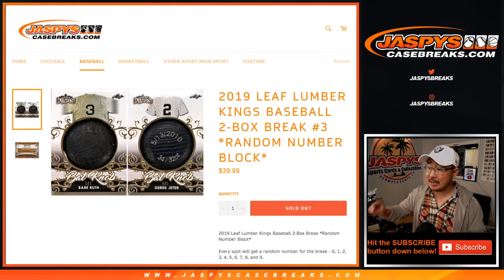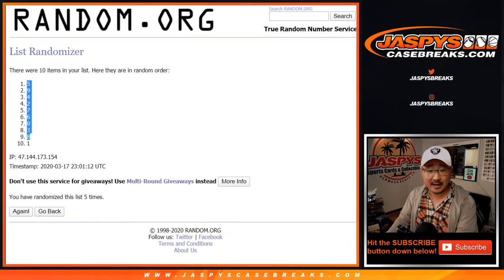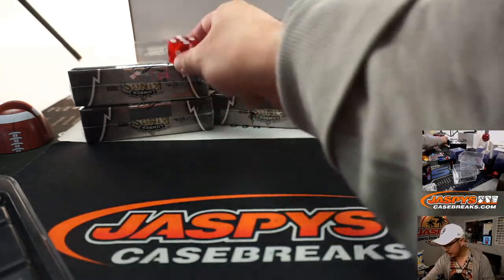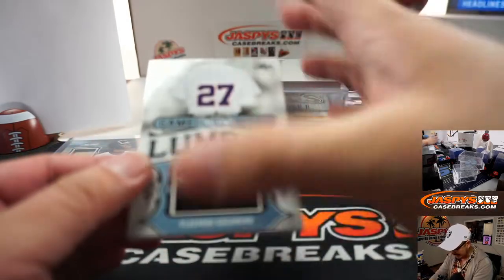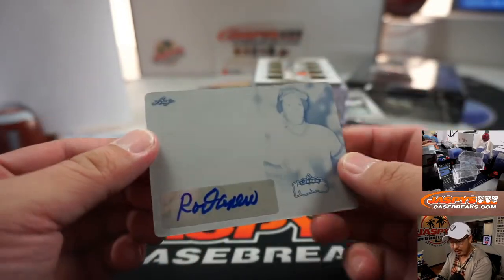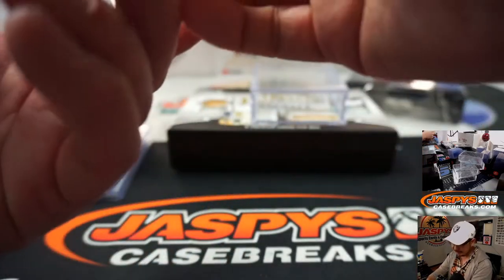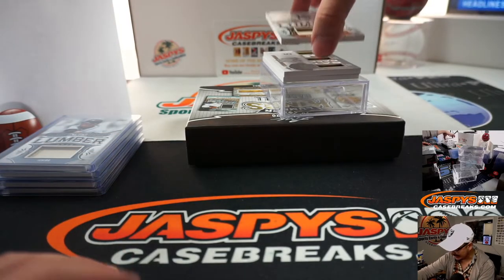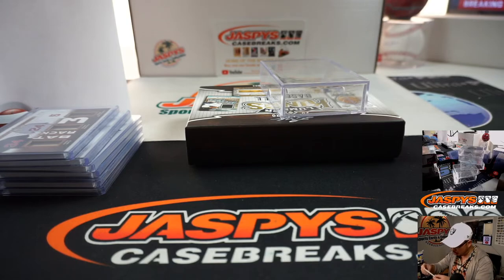Tu, 03.17.20 || 2Box RNB #3 || 2020 Leaf Lumber Kings Baseball (MLB)